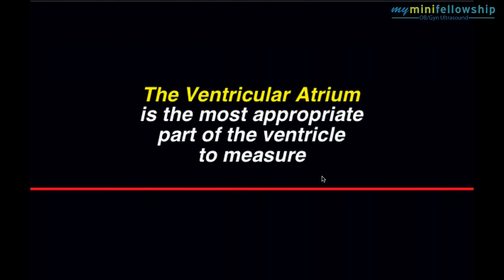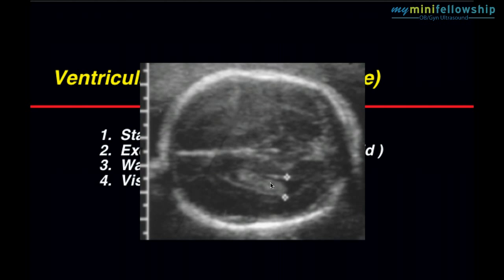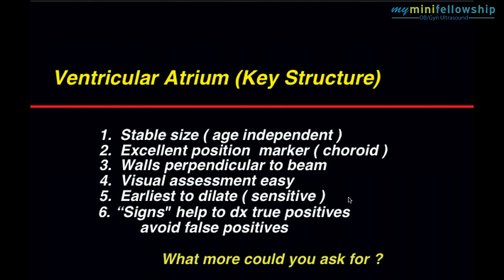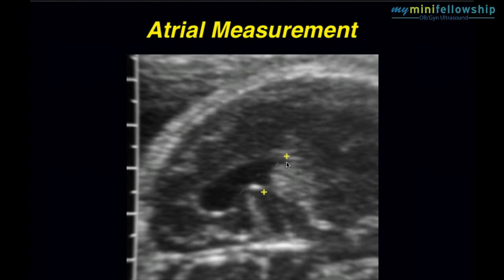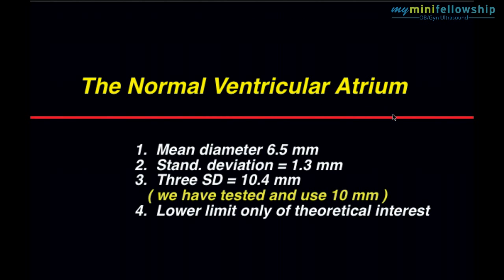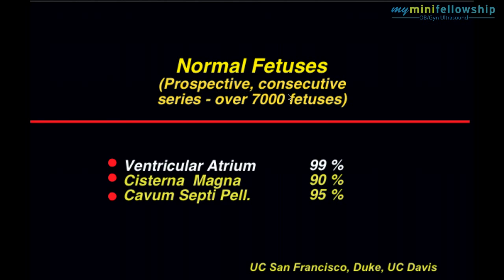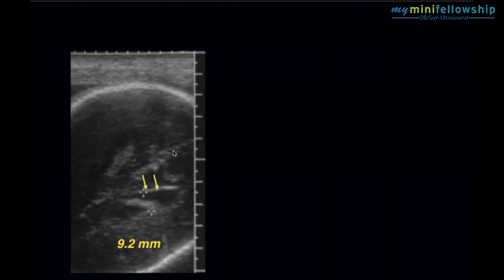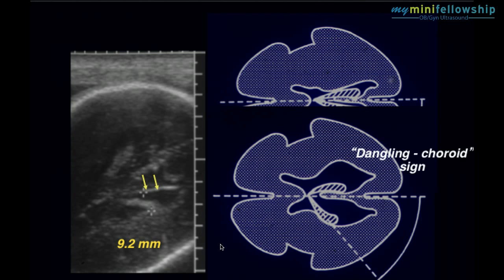The Amazing Lateral Ventricle